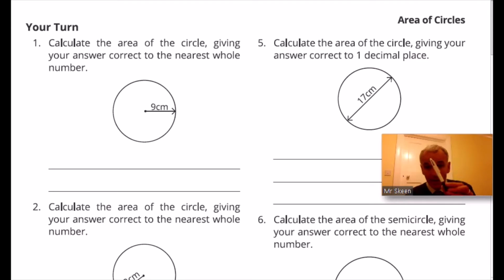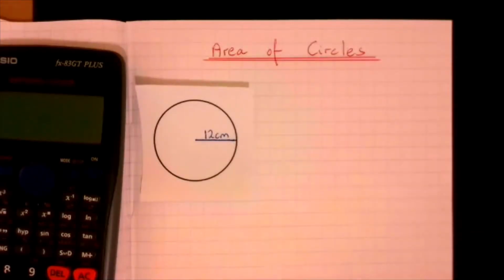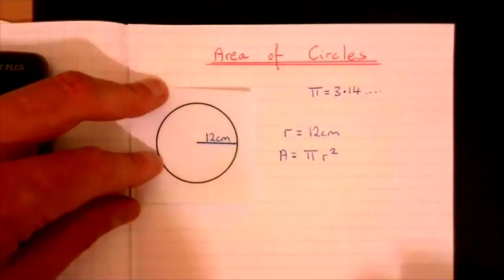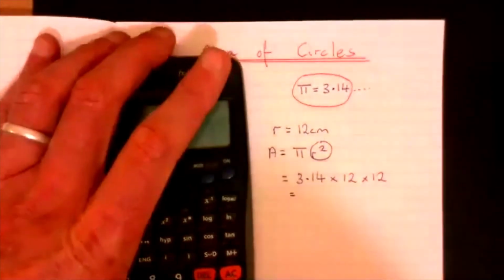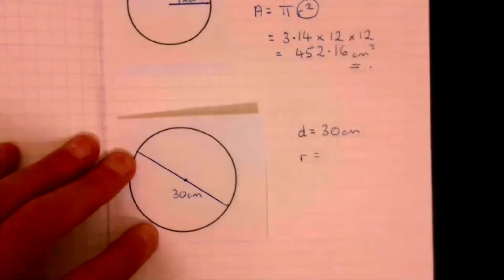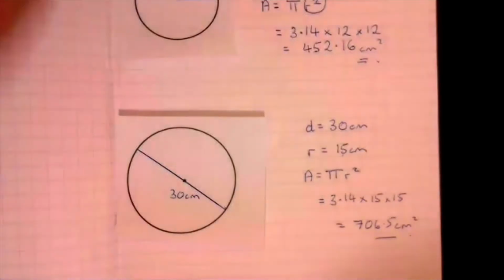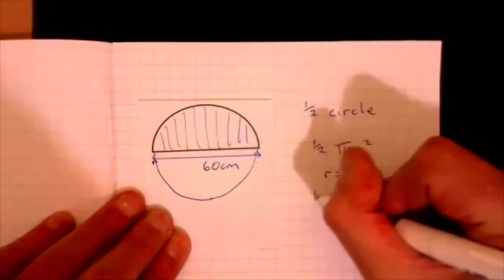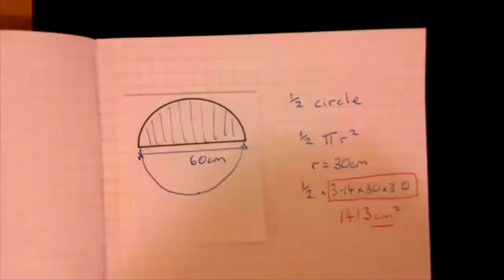Area of Circles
GCSE Mathematics, find the area of a circle.
RMS Maths